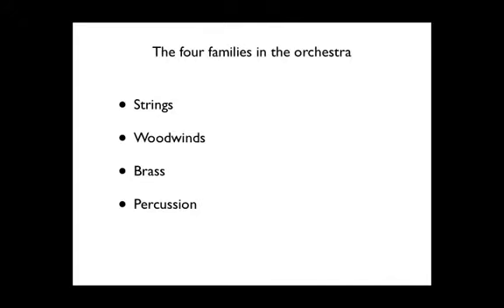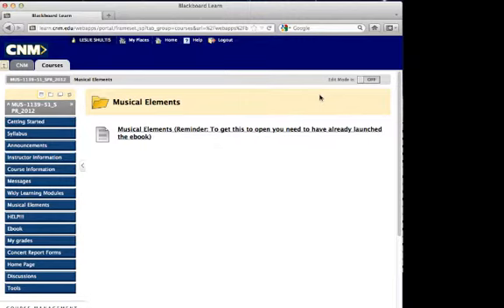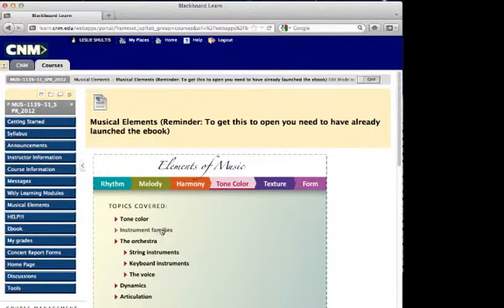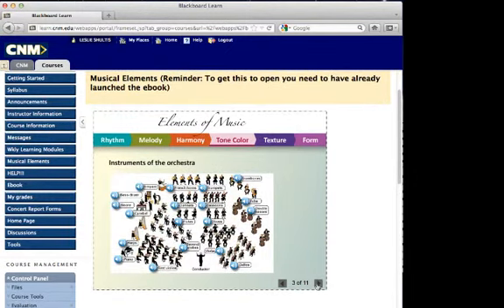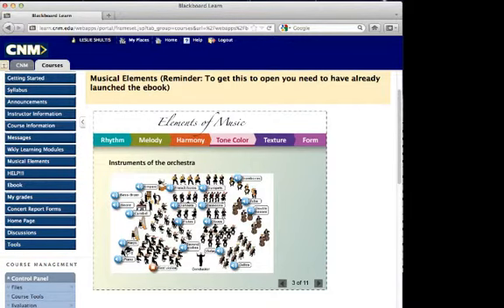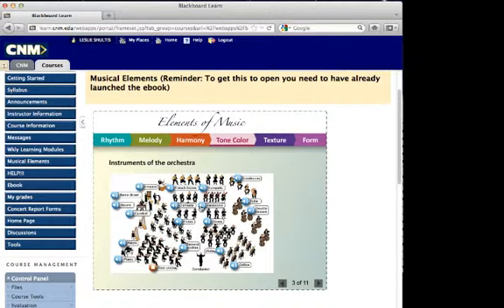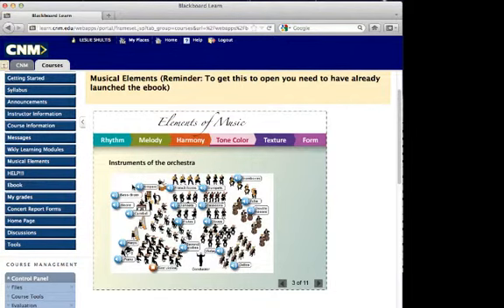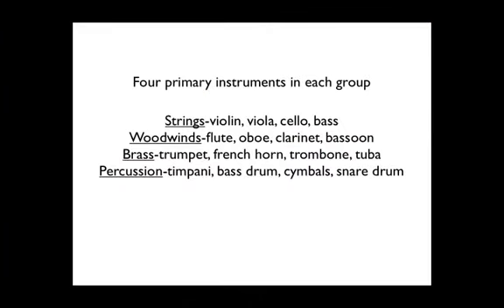Mus 1139 Instrument Families in the Symphony